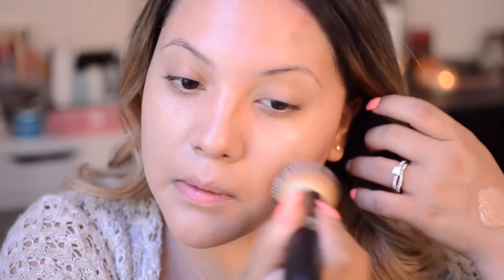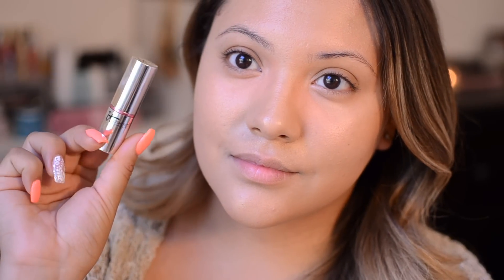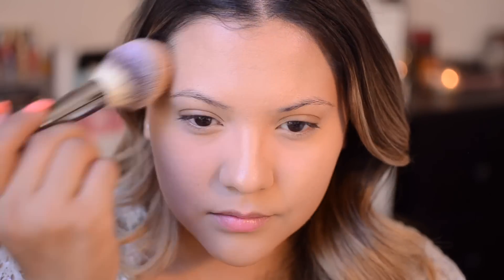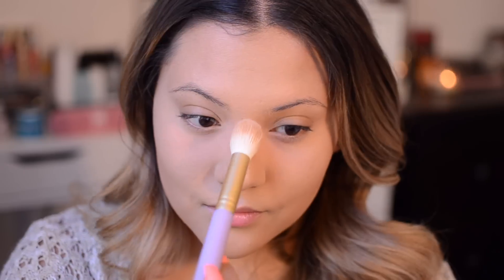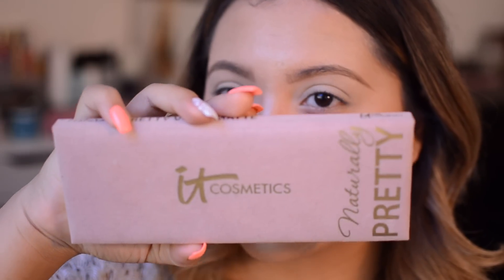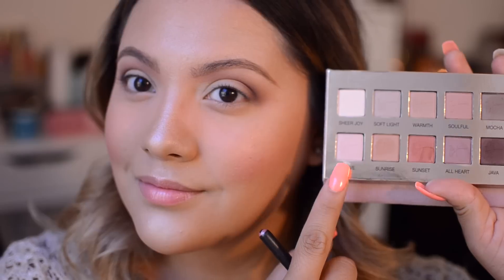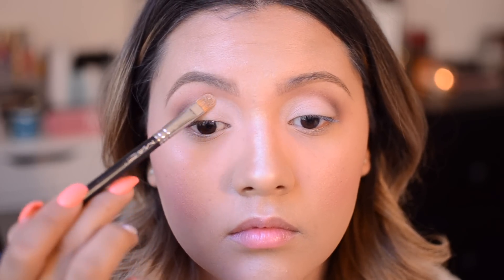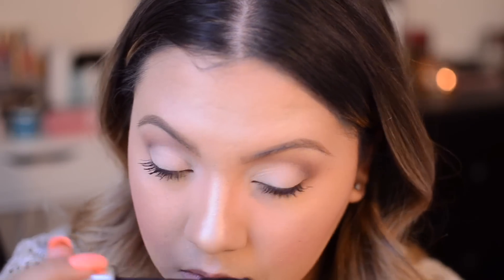Your Most Beautiful You Makeup Tutorial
HEY LOVES! I'm so excited for this video because this is the first time I've ever entered in a contest like this! In this tutorial I'm showing you "My most beautiful me" and what the means for me. I love rocking natural looks that enhance my natural beauty so I wanted to show you guys how! It would mean the world to me if you "LIKED" and SHARED this video with everyone you know. I could potentially move on to the next round. VoteItGirl Thanks so much loves! XOXO, B

PRODUCTS USED:
Embryolisse Lait Creme Concentre
It Cosmetics CC+ Illumination Tan and Medium
It Cosmetics Heavenly Luxe Foundation Buffer #6
MAC Color Correctors Available at any MAC Pro
It Cosmetics Vitality Lip Flush Lipstick Stain in Je Ne Sais Quoi
It Cosmetics Bye Bye Under Eye in Neutral Medium
It Cosmetics Heavenly Luxe Complexion Perfecting Brush #7
It Cosmetics Bye Bye Pores
It Cosmetics CC+ Airbrush Perfecting Powder in Tan
It Cosmetics Heaven Luxe Wand Ball Powder #8
It Cosmetics Vitality Face Disk
It Cosmetics Build-A-Brow in Universal Taupe
It Cosmetics Heavenly Luxe Build-A-Brow Brush #12
It Cosmetics Tightline Mascara and Primer
It Cosmetics Hello Lashes Extensions
MAC Fix+

-NUME- "EGGBASKET" or "BIANCADOLL"

Camera used:
Nikon D5100
35mm 1.8g lens
LED Square light

ABOUT THIS CHANNEL:
Hi! Thanks for taking the time to read the description box! As you know, My name is Bianca and I'm a makeup lover and beauty enthusiast. I'm also a Mommy of a handsome little boy and a wife to an amazing hubby! Some of my hobbies include cooking, enjoying the outdoors and hoarding makeup (LOL). I've been on YouTube since 2009 and I'm so very happy I started when I did. I can literally say I started from the bottom. This has been and always will be one of my greatest accomplishments. YAY!

I hope you guys understand that YouTube is a business. For me it started as a hobby and has grown to being both. With that being said, I only do sponsored videos and/or accept products if I would actually use the items or believe in them. Sometimes items are sent to me and they are complete crap and I wouldn't even dare show them in a video and hype them. I hope you guys know you can trust me. I would never sacrifice my integrity for money. XOXO, B